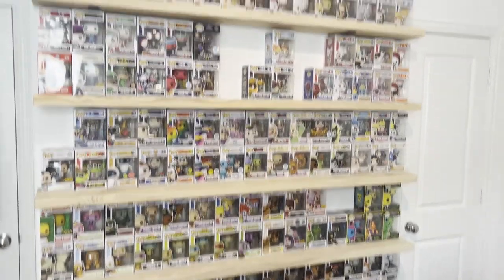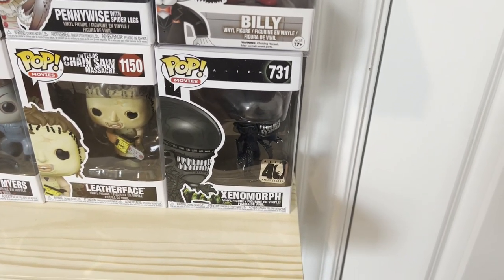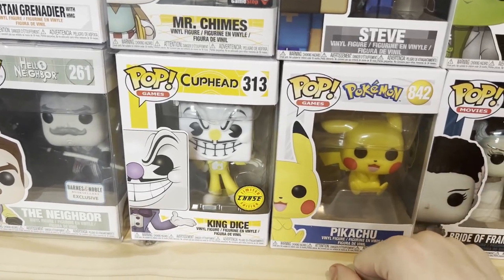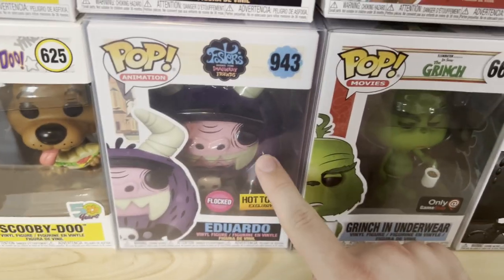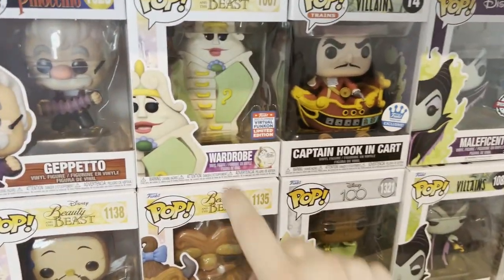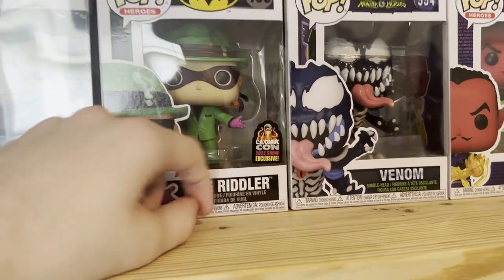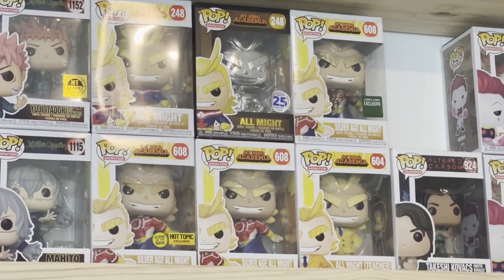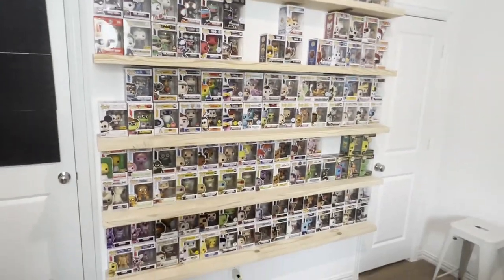My Entire Funko Pop Collection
got 3 more since I recorded this video 2 weeks ago